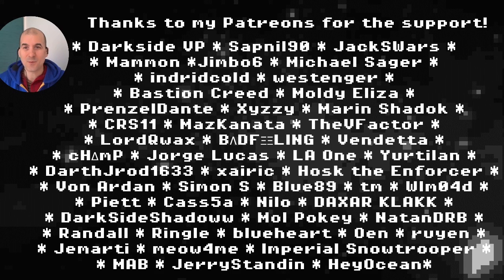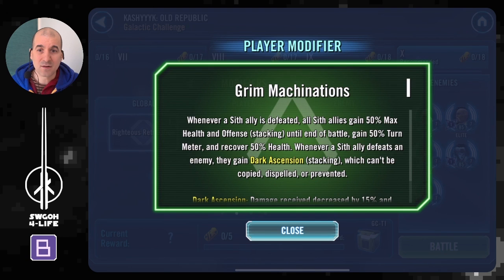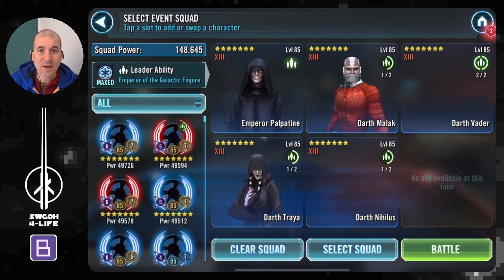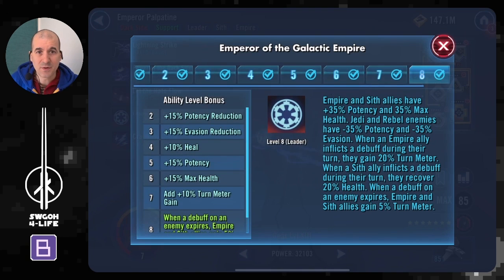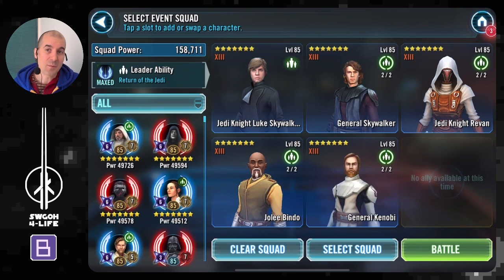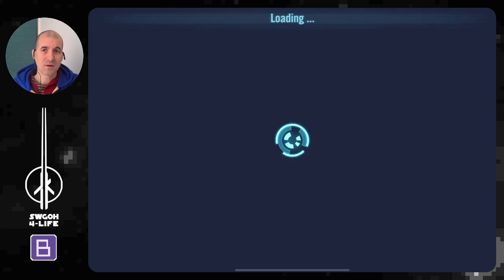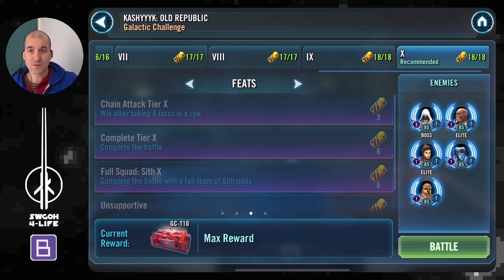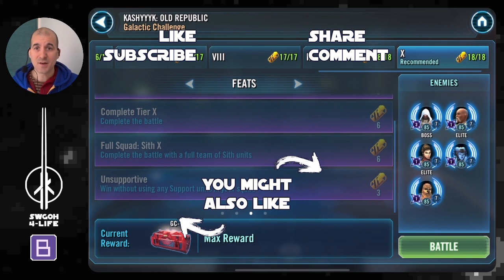Max rewards Tier 10 Kashyyyk: Sith vs Old Republic Galactic Challenge | SWGOH GC X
00:00 Challenge Overview
04:35 Mods & Mechanics
06:37 Sith Gameplay
09:40 Unsupportive Gameplay
14:00 SEE Gameplay